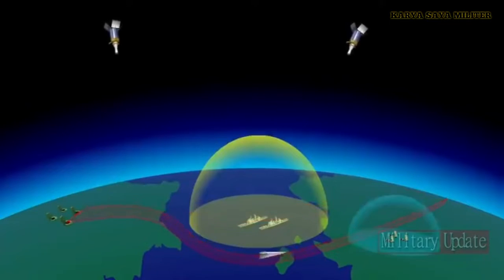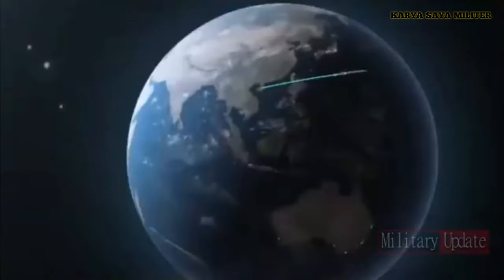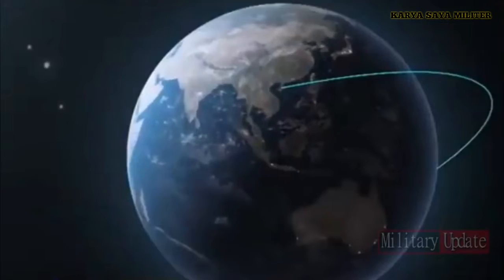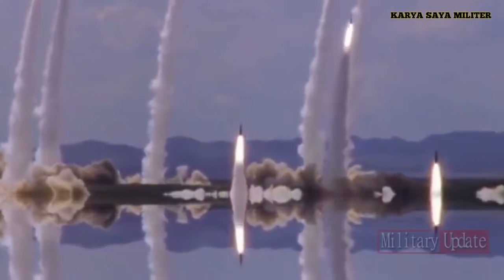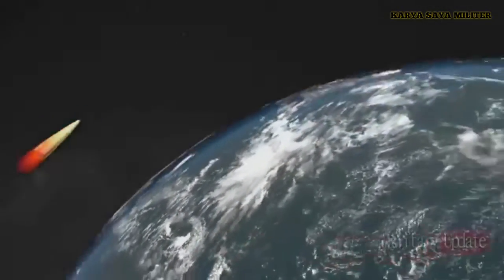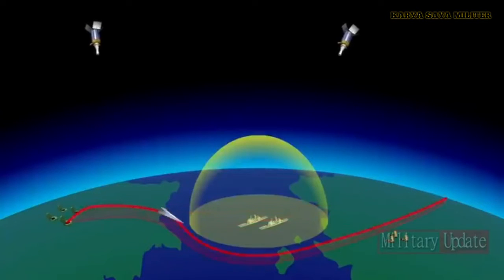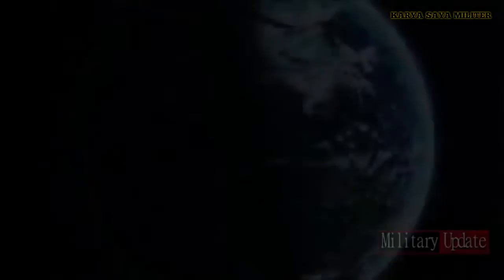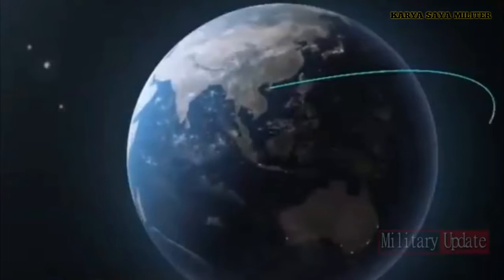Senjata Rusia Yang 20 Kali Lebih cepat Dari Kecepatan Suara, Tak Terhentikan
Meet the Unstoppable Russian Weapon: 20 Times Faster Than the Speed of Sound.

it was one of six "next generation" weapons described by Russian President Vladimir Putin. President Vladimir Putin has said the nuclear-capable missiles can travel more than 20 times the speed of sound and put Russia ahead of other nations.
which no other country has

We try to give the best for my work channel, all of you. We are constantly improving our services.